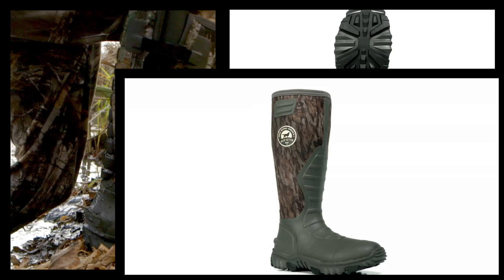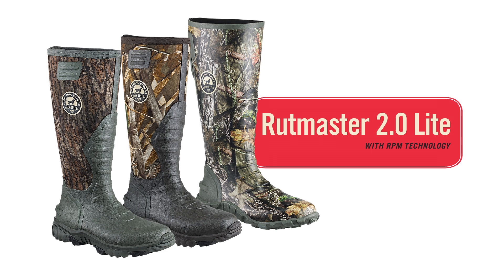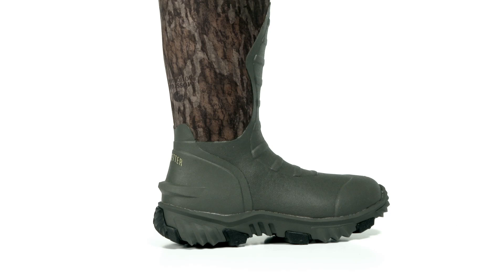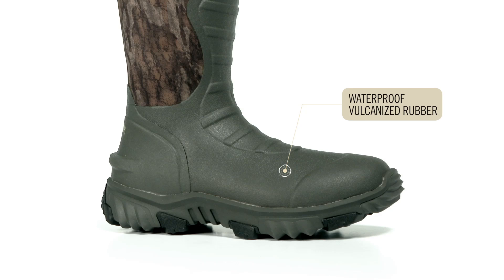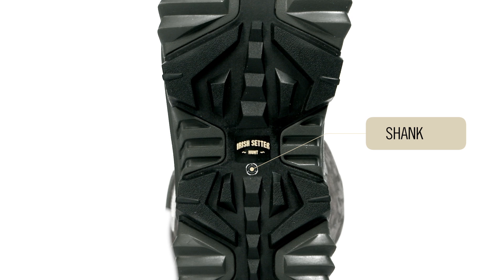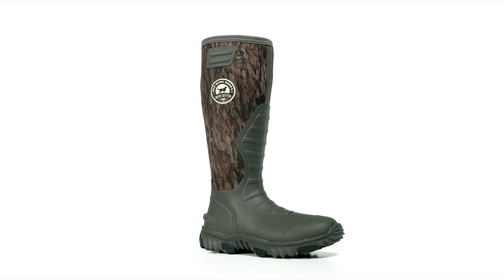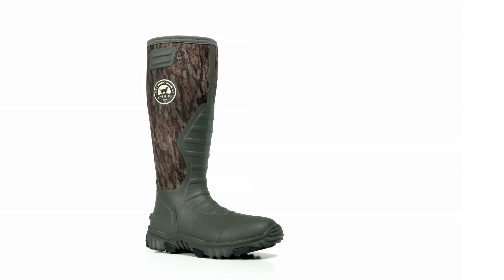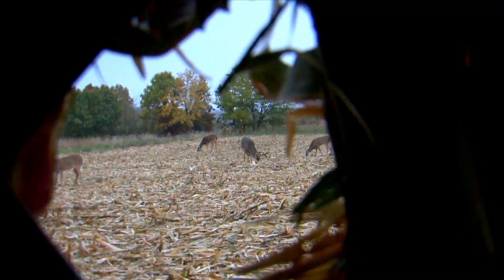Irish Setter RutMaster 2 0 Lite